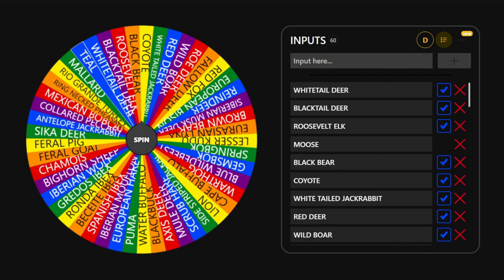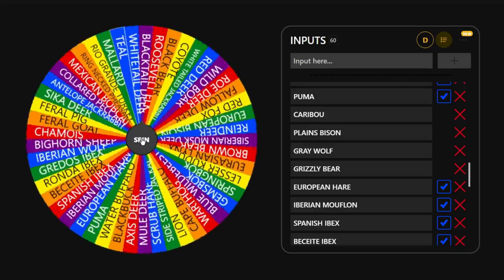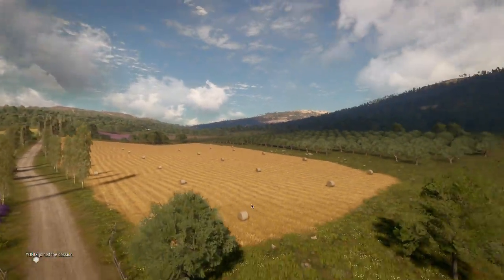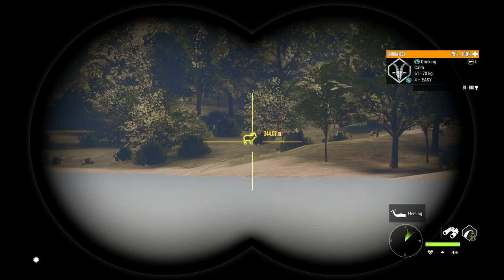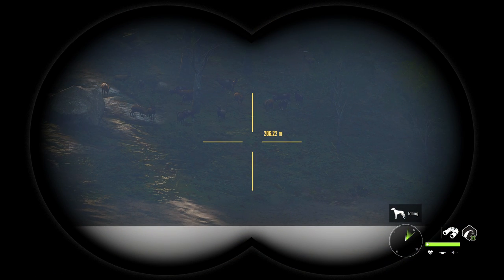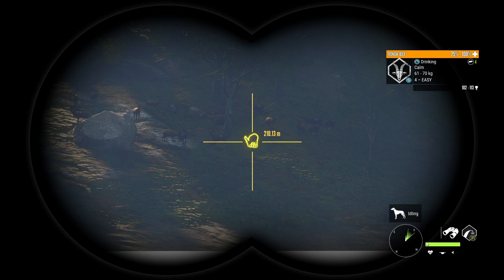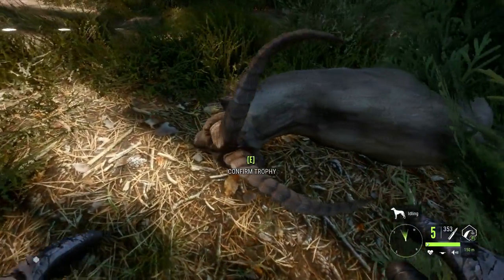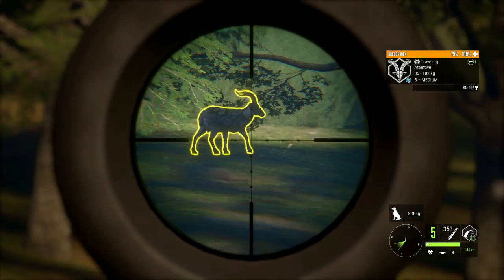Species Of The Week #2! Diamond Gredos Ibex & The Weirdest Ronda Ibex Ever! Call of the wild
Today on thehunter call of the wild we have the start of week 2 of our Species Of The Week! And man we have an interesting species this week!